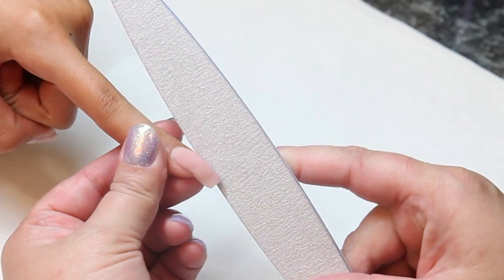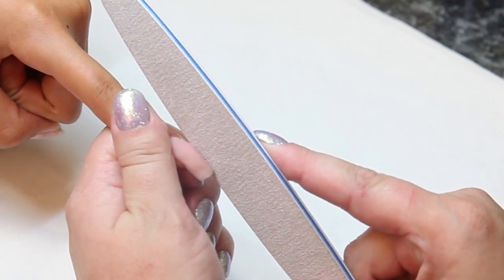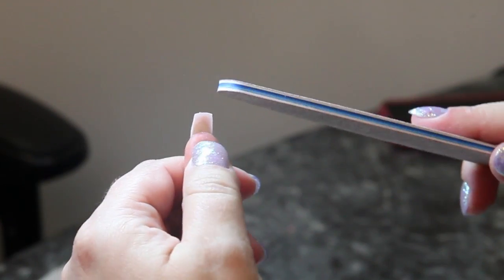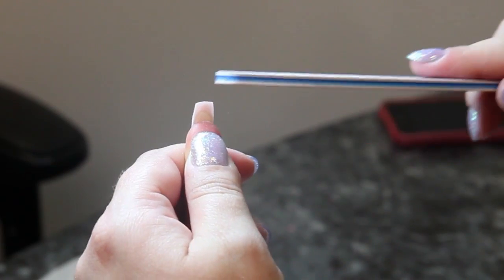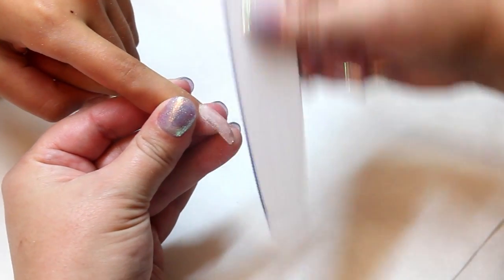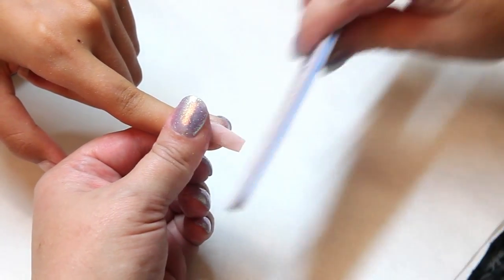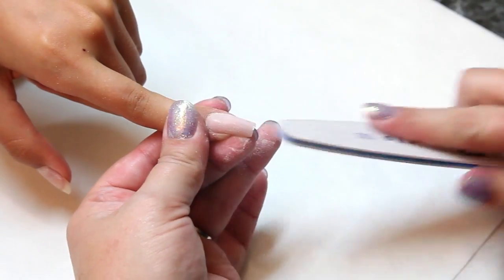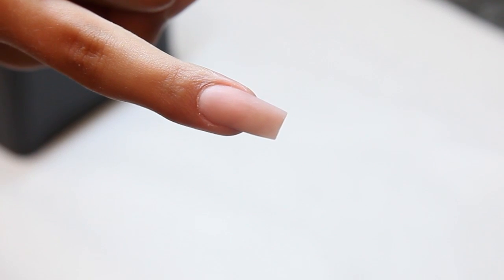How to File Square Nails